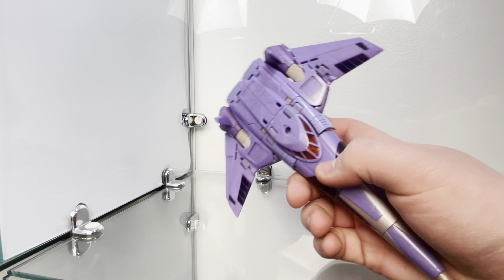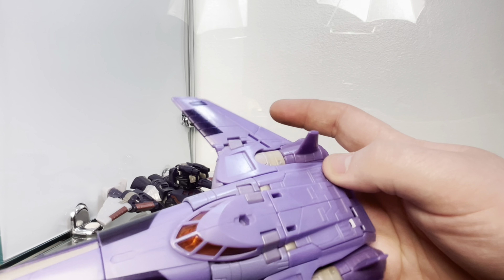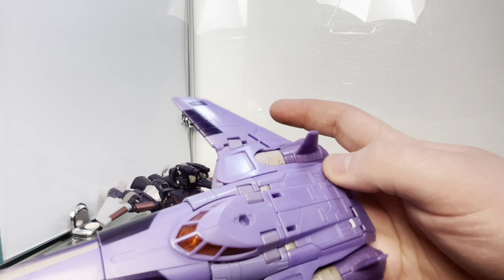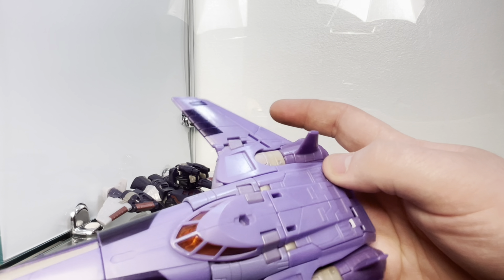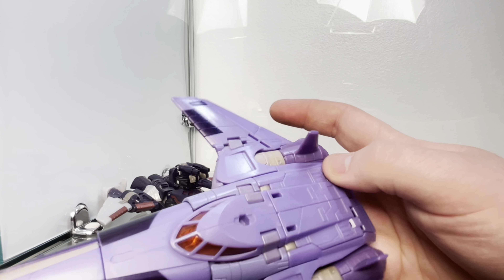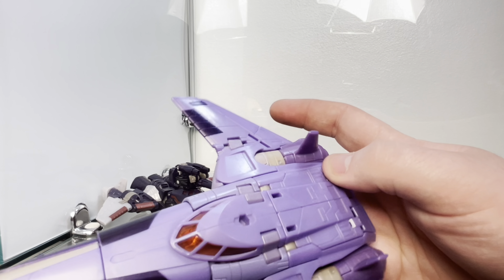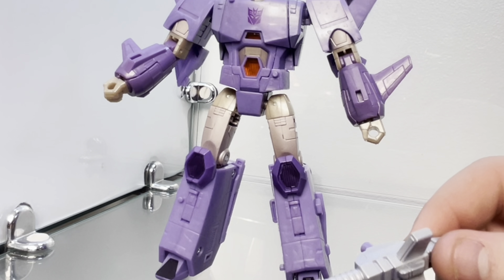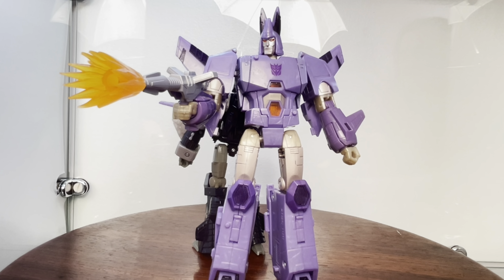Cyclonus and Cyclownus | Transformers REVIEW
Can the revered classic stand up to the modern successor?